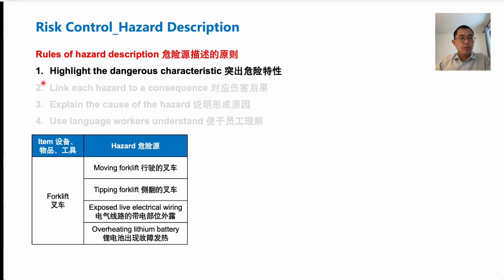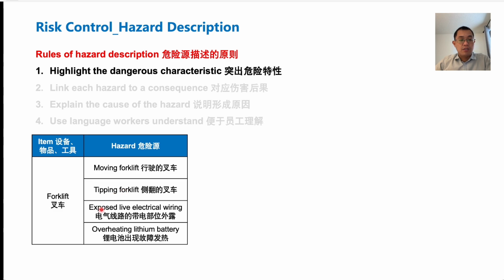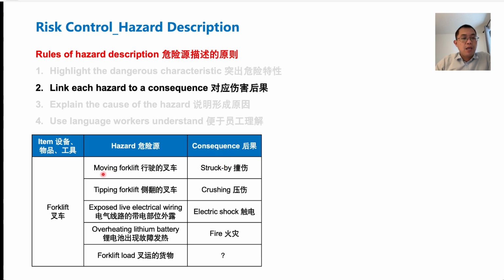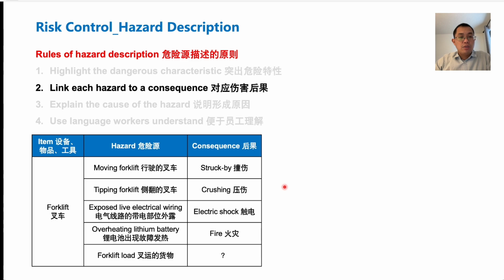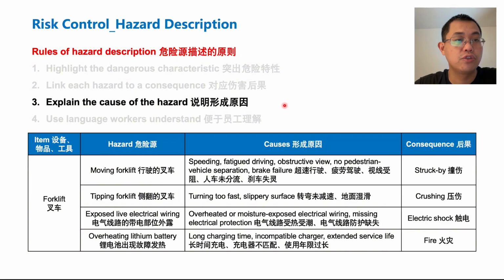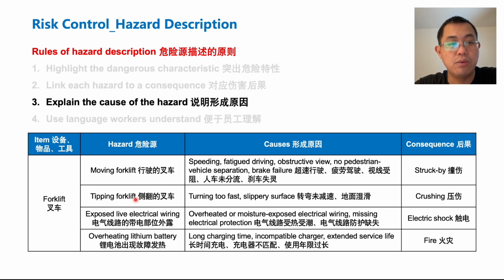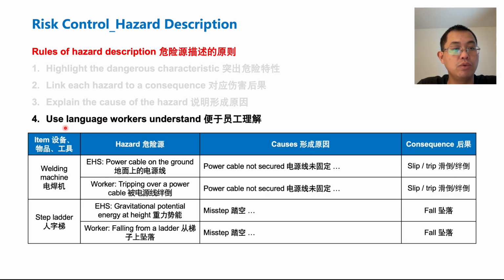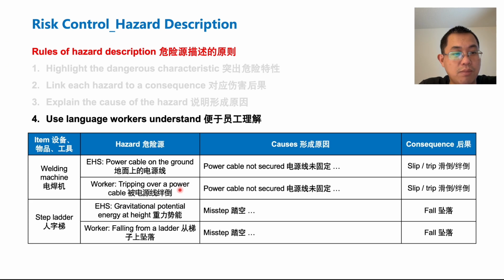Risk Control_Hazard Description (Ep. 04)